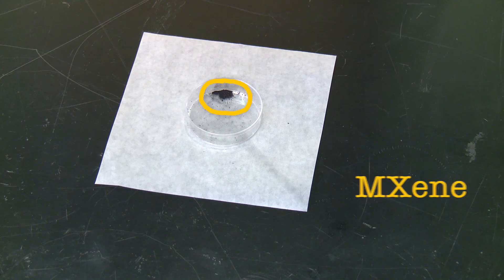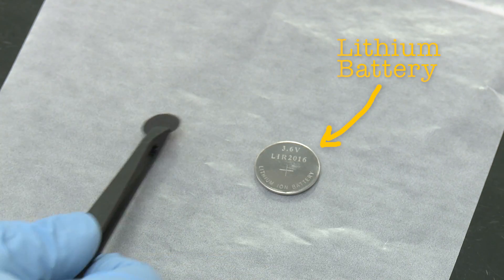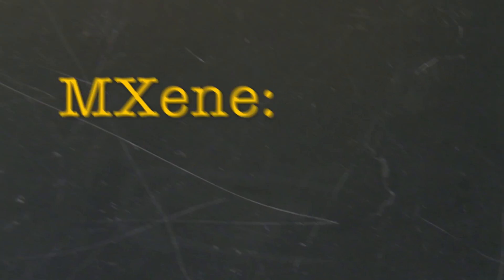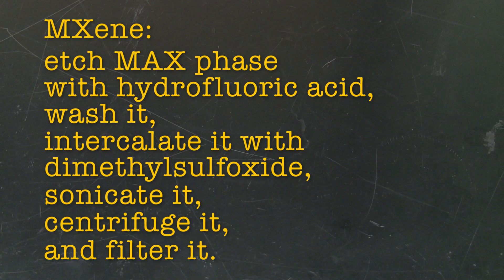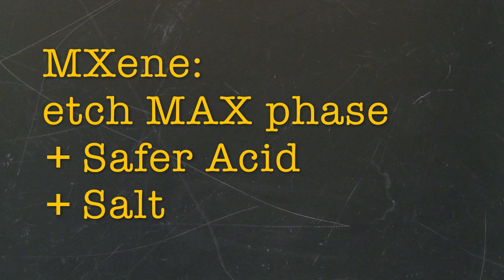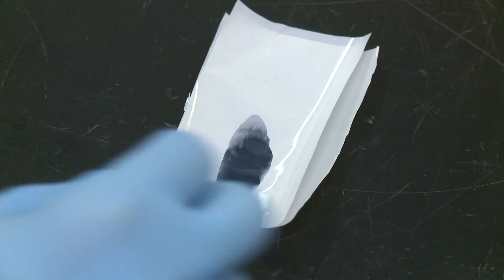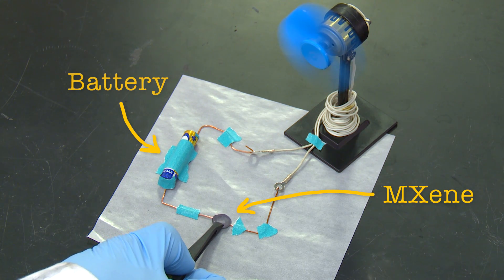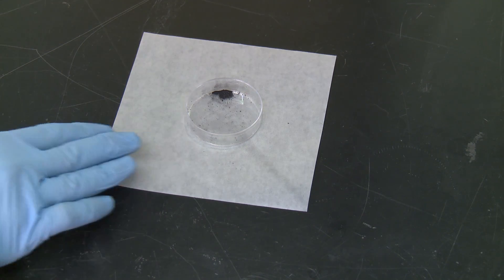Turning MXene in to Highly Conductive Clay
Materials scientists at Drexel University have discovered a new method for making the material that is used in the electrodes of energy storage devices like batteries and super capacitors. This clay-like material, made from etched MXene and water, is not only easier and safer to produce than current electrode material, it’s also has twice the capacitance!